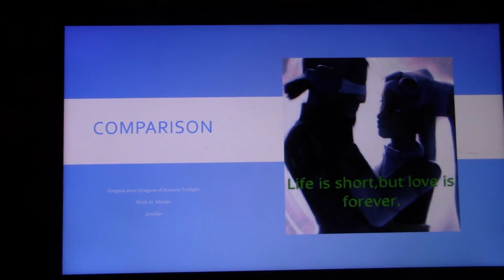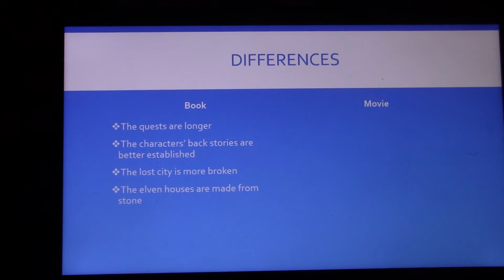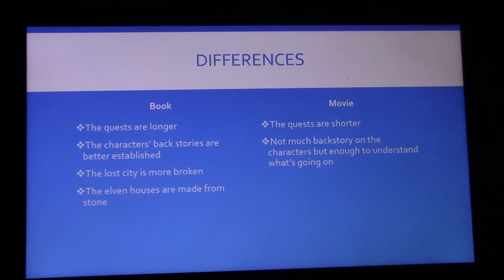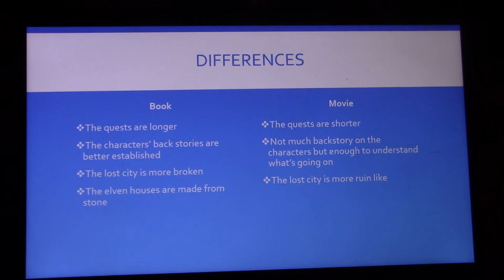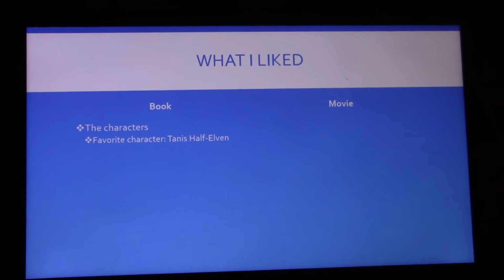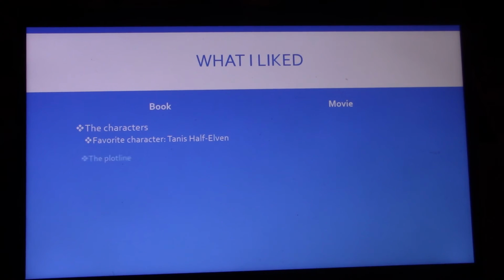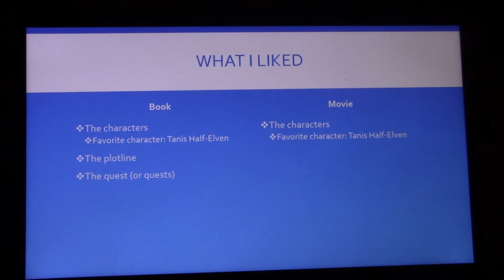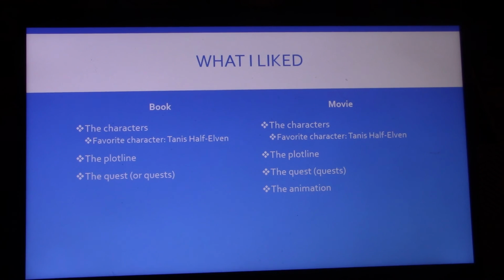Comparison: DragonLance: Dragons of Autumn Twilight: Book vs Movie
The similarities and differences between the book and movie versions of Dragons of Autumn Twilight